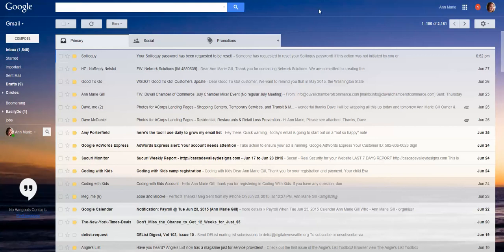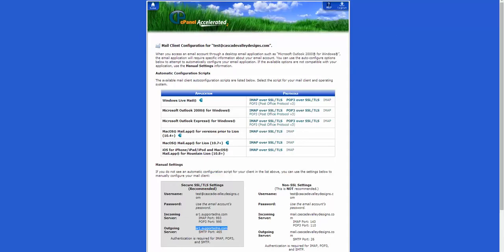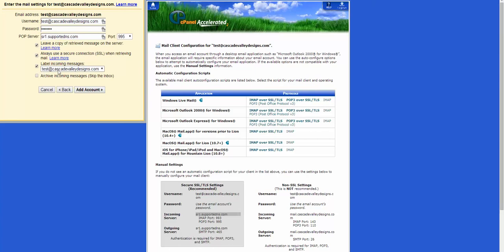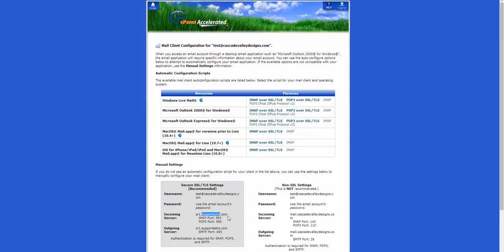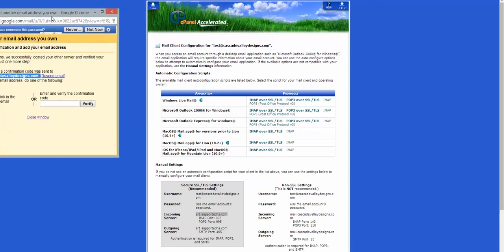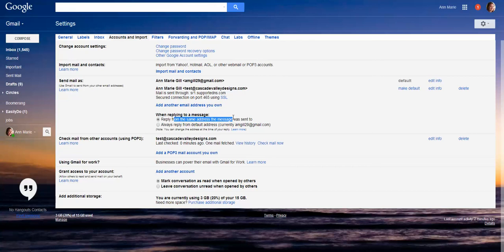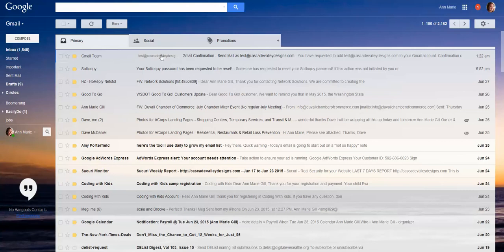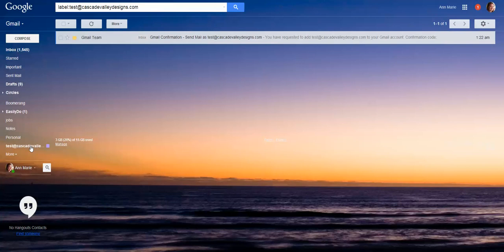Add a Business Email to Free Gmail Account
Add domain email to Gmail